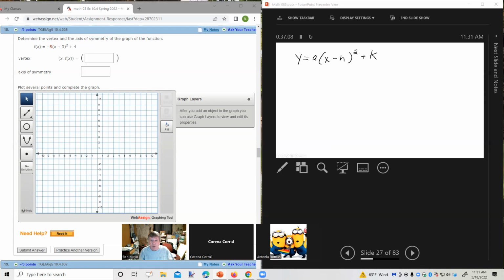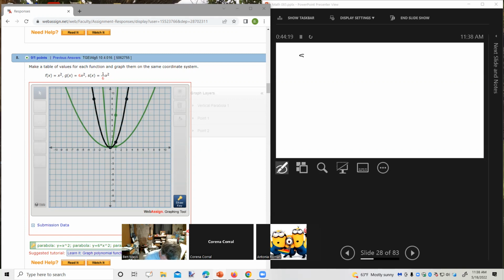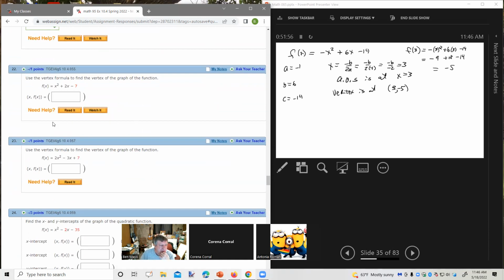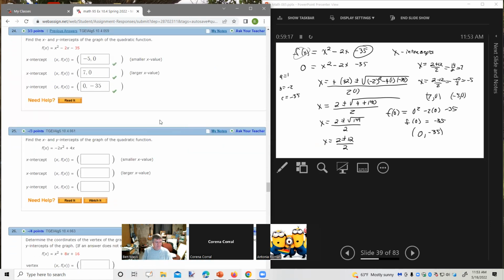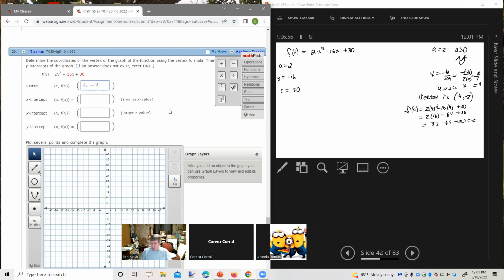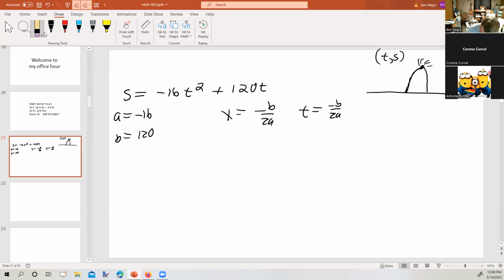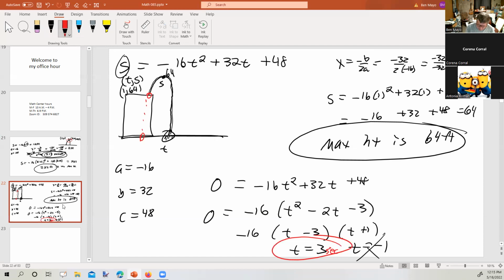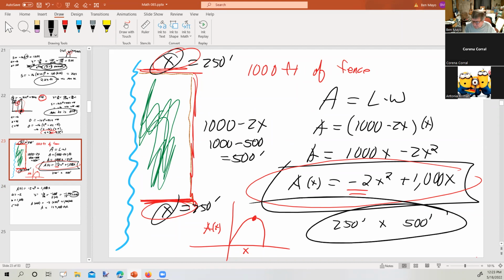Math 095 Spring 2022 Section 10.4 Part 2 and Part 3